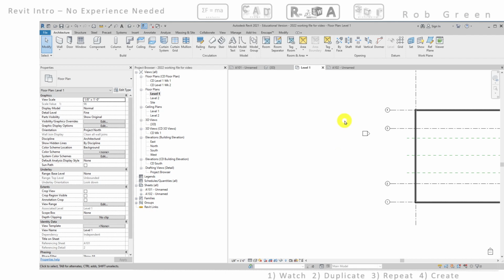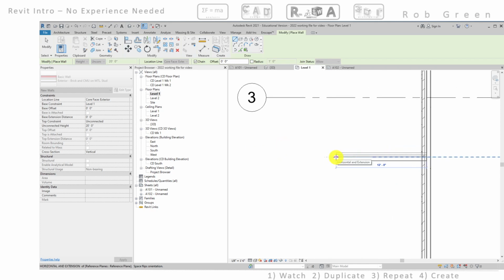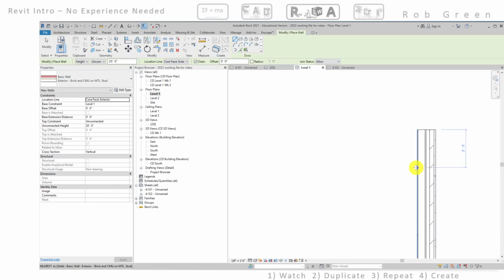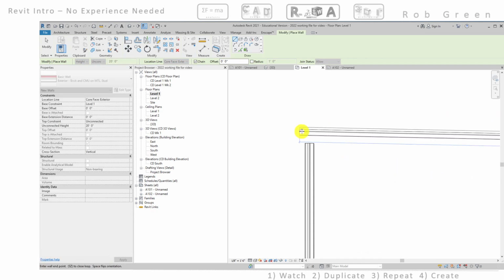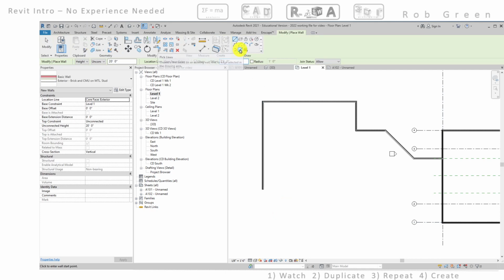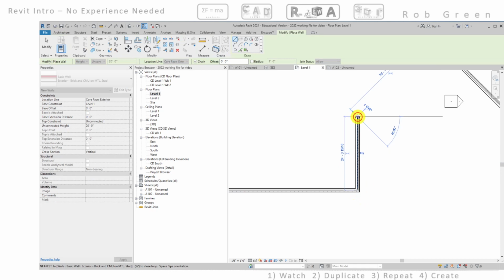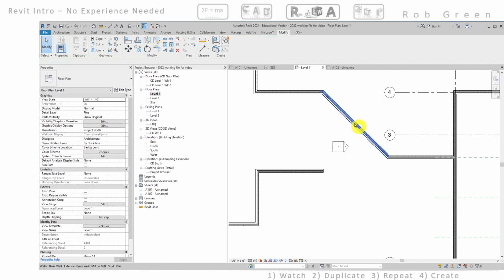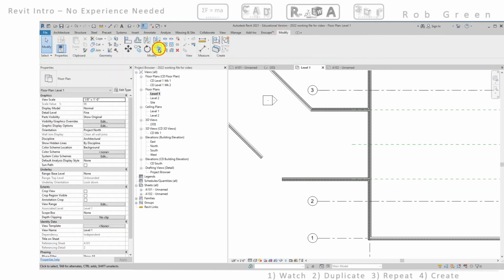Wk 2 Ch 2B Ext Walls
Modeling walls accurately with multiple work flow options used.